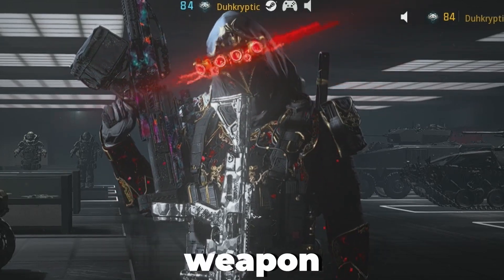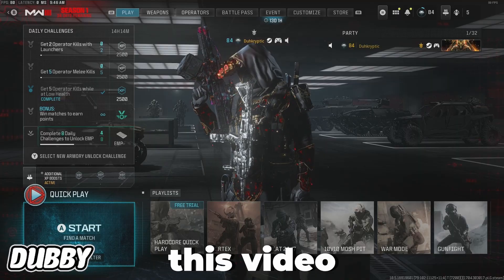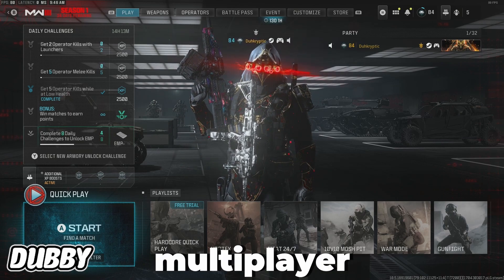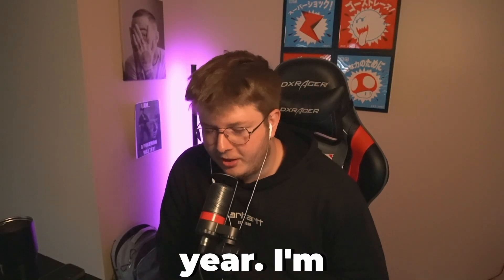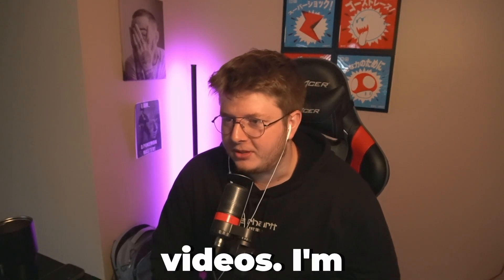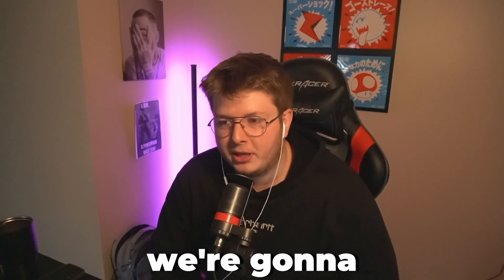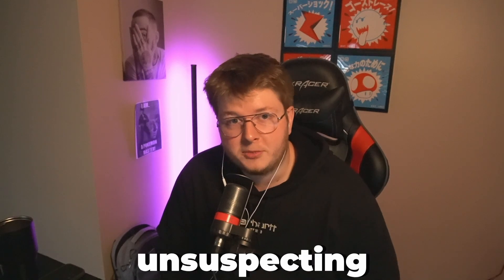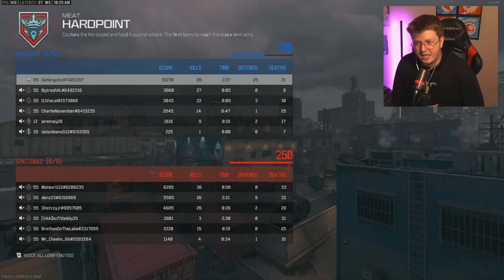Top 5 BEST Loadouts in Modern Warfare 3 (Season 1)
But if you feel inclined here is a link to donate!

🔴 You can catch me live on Kick!
🔴 You can catch me live on Youtube!